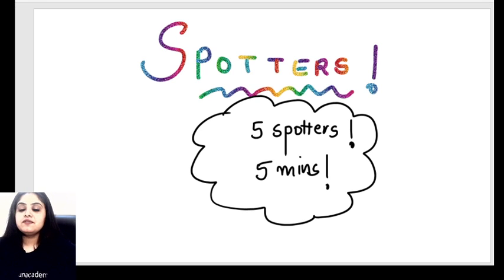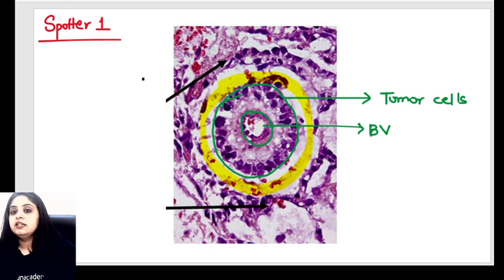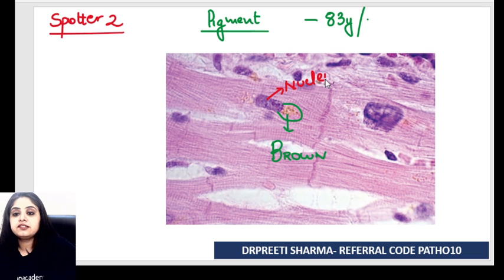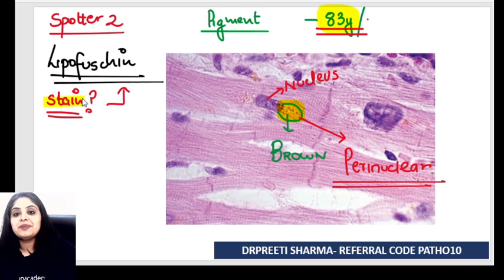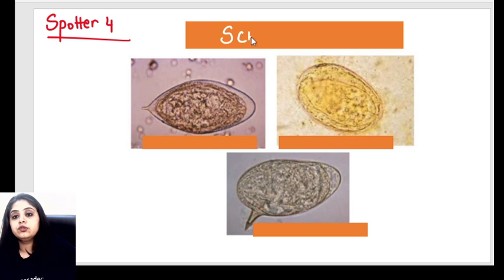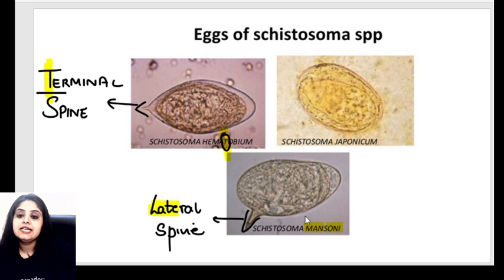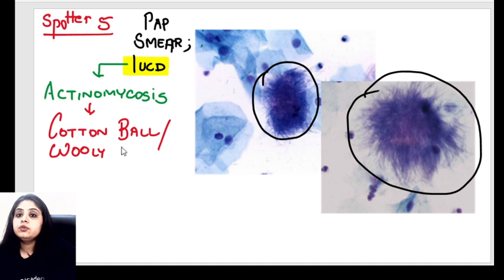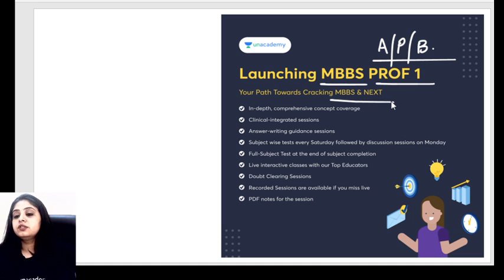Quick 5 spotters | NEET PG 2022 | Pathology | Dr Preeti Sharma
watch Dr Preeti Sharma discussing Quick 5 spotters from pathology for the upcoming NEET PG 2022 exam

To prepare for NEET PG, INICET, FMGE, or NEXT with Dr. Preeti Sharma and other amazing educators, join the Unacademy platform.

1. Unlimited access to Live and Recorded Classes
2. Learn from India’s Top Educators for medical
3. Access to dedicated DOUBT Sessions
4. Real-time interaction with best-in-class teachers
5. QBank with 25,000+ practice questions
6. Freedom to study on the device of your choice
7. Highly competitive Live Tests and Quizzes
8. Get Printed Notes with 12-month and above subscriptions (dispatch starts soon)